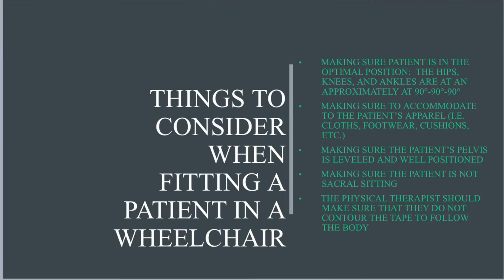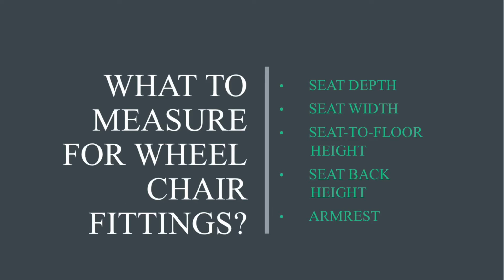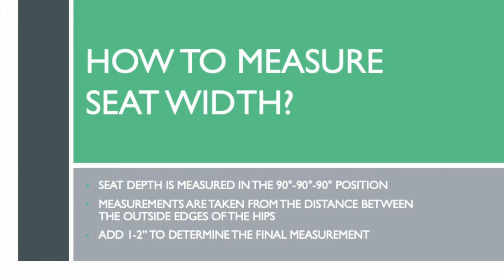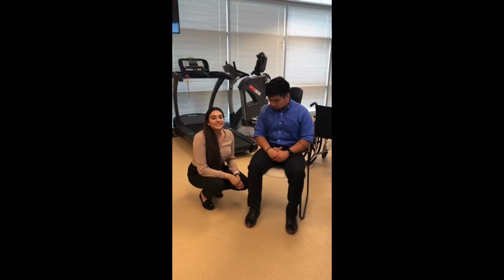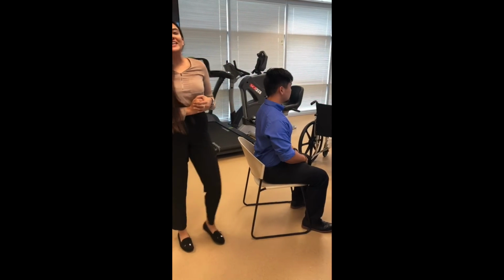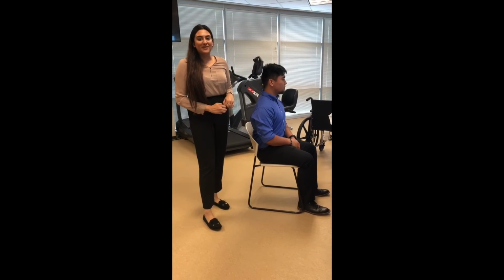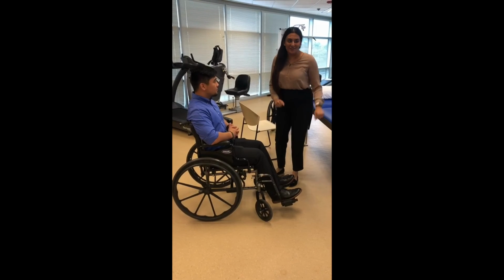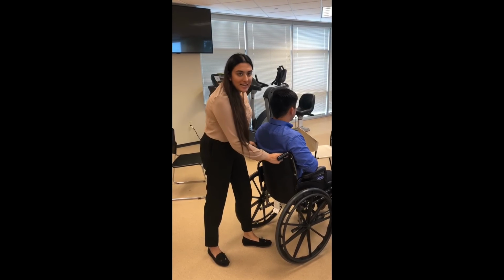Fitting a Wheelchair- SP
SPT: Sheekha Patel
Special Guest Appearances by: Paolo and Dr. Bennie